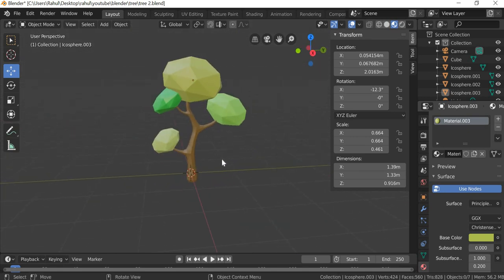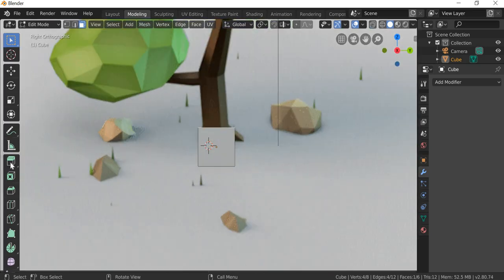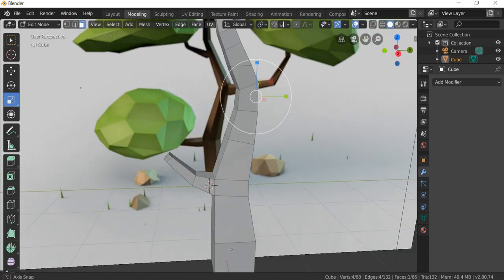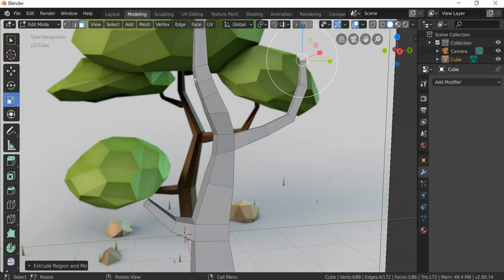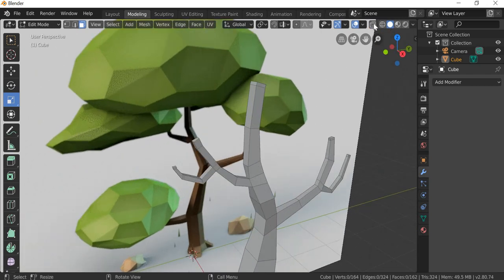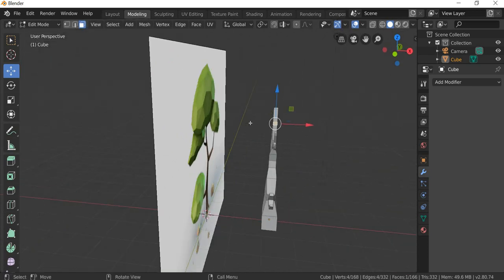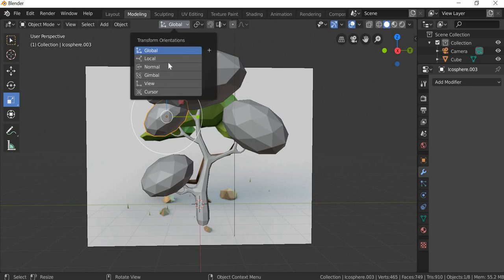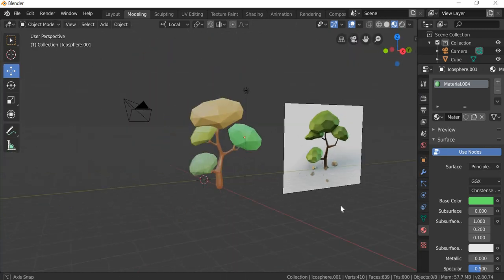Blender 2.8 How to model a low poly tree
In this tutorial we will go over how to model a low poly tree in blender.
You will learn:
1. how to set up a reference image
2. how to model a tree from a box.
3. how to use extrude face tool.
4. how to subdivide and decimate to get random polygons.
5. how to assign colors to the tree and foliage.

3D Design / 3D Modelling – Blender
1. Introduction –

7. Understanding how chamfer and inset tools work and fixing the scale value.